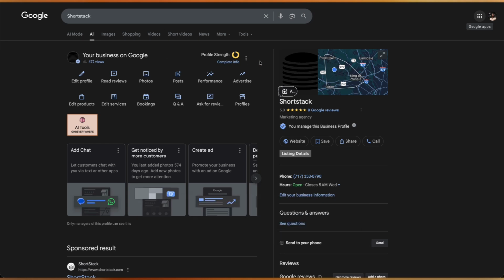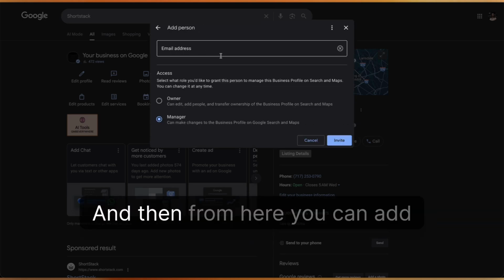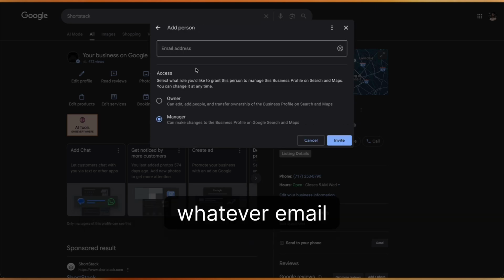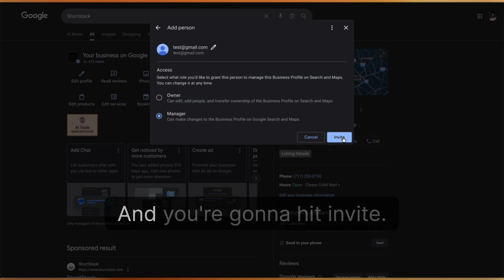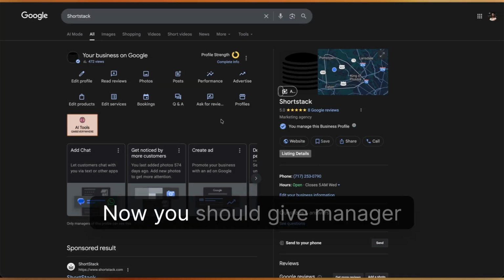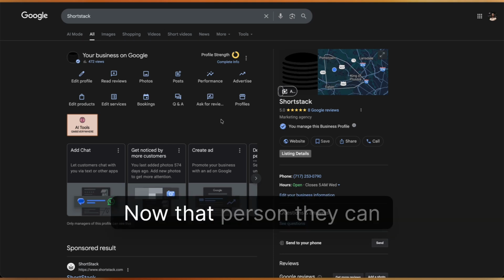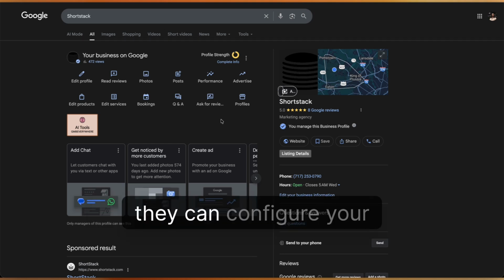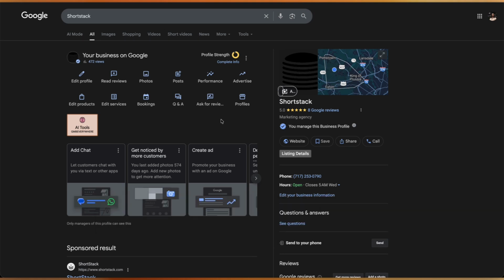Google Business Profile Access: Add Team Members & Agencies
Learn how to grant access to your Google Business Profile to marketing agencies or third parties. This video details the simple process within your Business Profile settings to ensure seamless collaboration for your local marketing efforts. Improve your business visibility and local seo by managing who can help optimize your business listing on Google Maps.

🚀 Ready to transform your contracting business? Schedule your free consultation